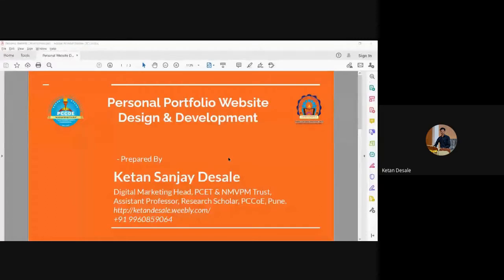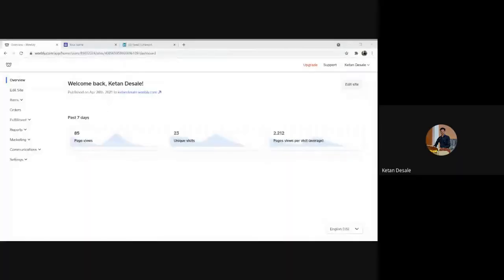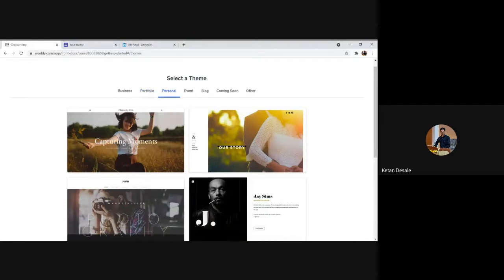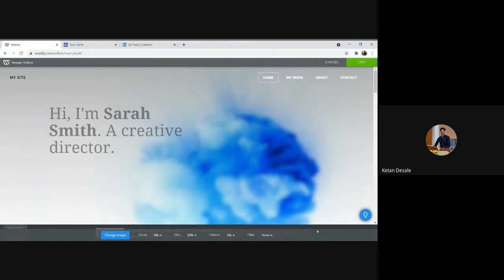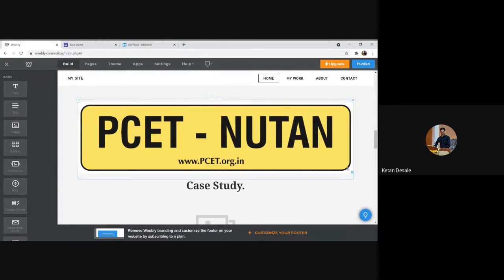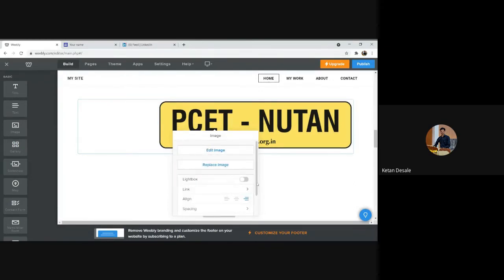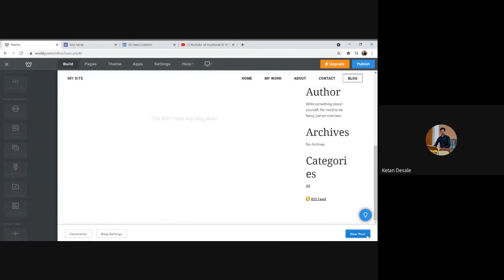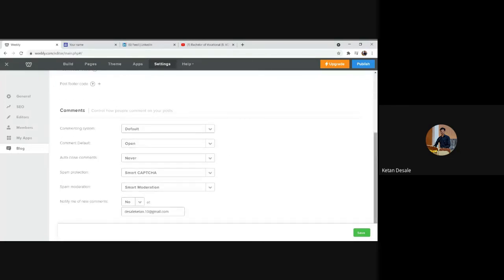How to Design Personal Website using Free Online Tools by Prof. Ketan Sanjay Desale, PCCOE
Dear Viewers,
The personal website helps you to influence people and add value to them by sharing your knowledge.
This video is about how to design a personal portfolio website using a free online tool i.e. Weebly. It is a free website builder which provides options to create a website, blog, or e-commerce website.